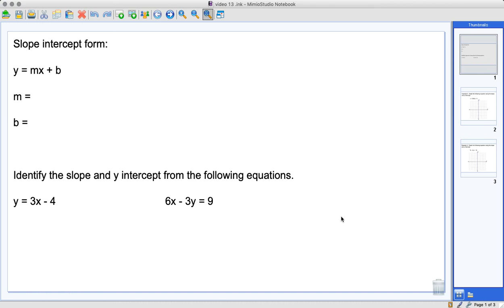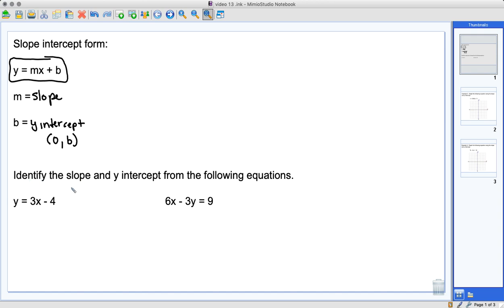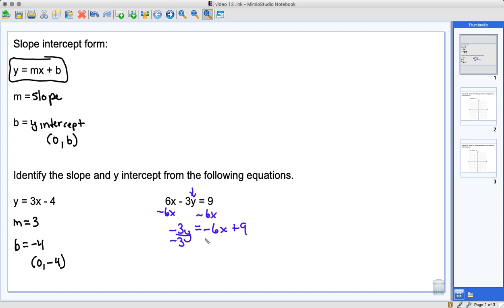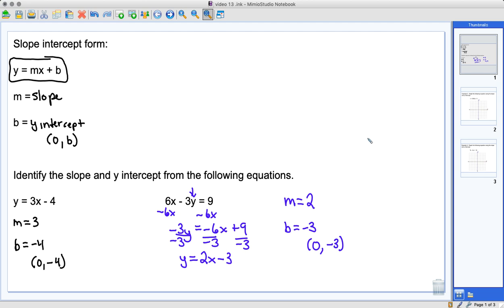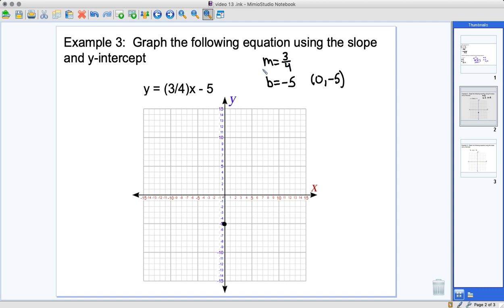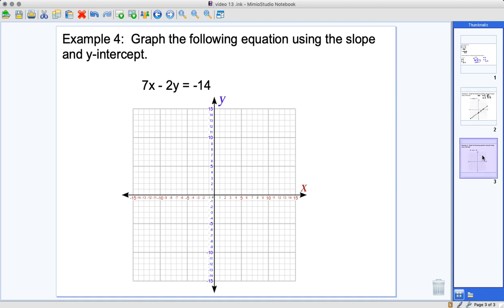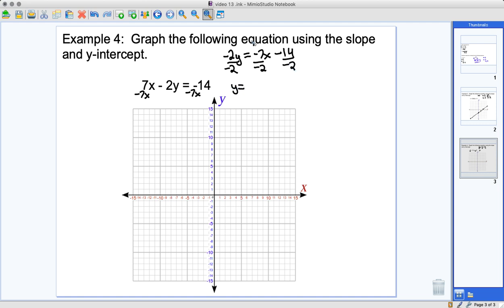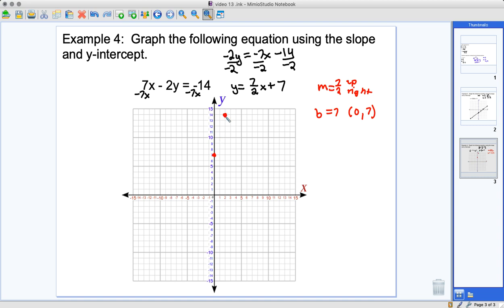Algebra 1 Section 4.5